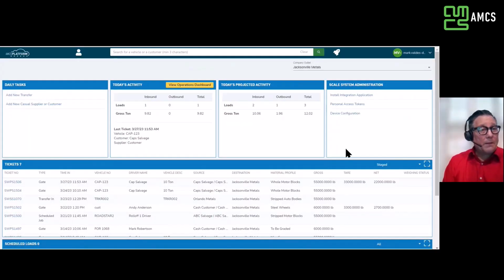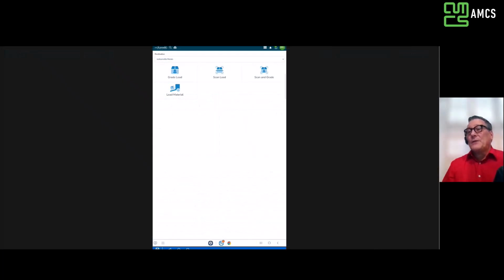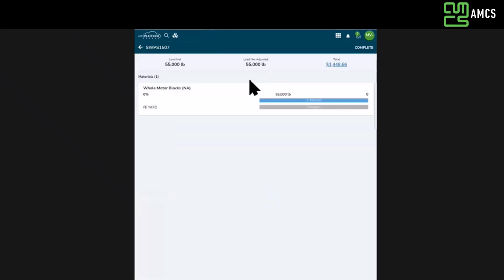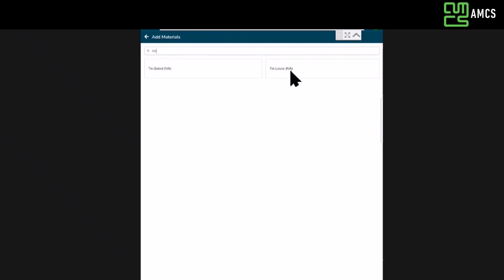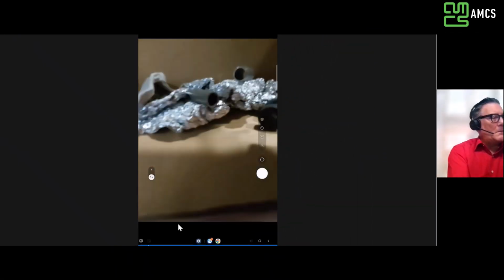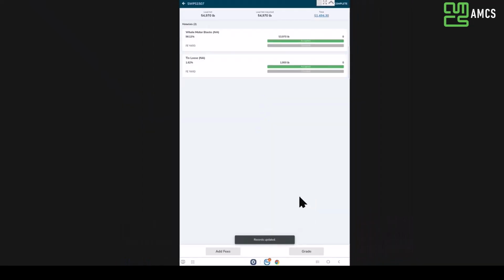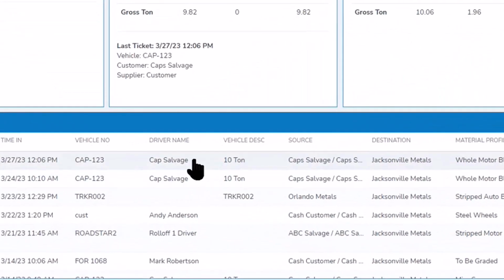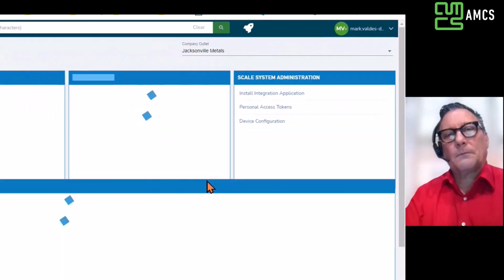AMCS Spotlight - Making metals grading simpler and more profitable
Join Mark Valdes Dapena, AMCS Senior Sales Engineer for recycling as he talks about how you can make your metals grading process simpler and more powerful for your business with the AMCS Platform.

AMCS delivers end-to-end SaaS solutions tailor made to streamline processes and reduce operational costs in the scrap metal recycling industry.

Our enterprise-grade SaaS platform enables operators to digitize and automate business processes for improved productivity, providing increased visibility and control over feedstock quality, inventory, costs and margin across your business.